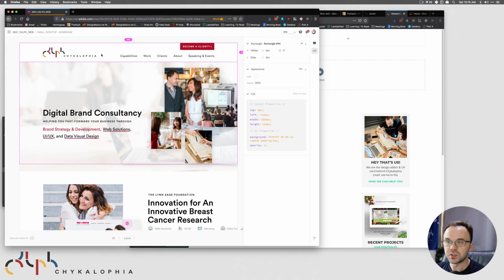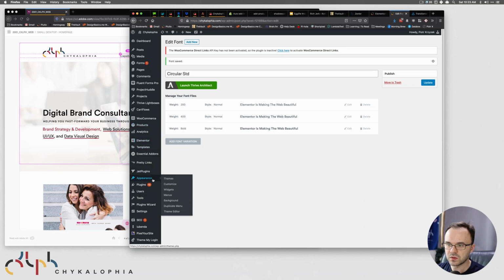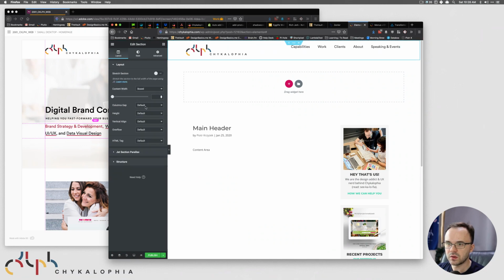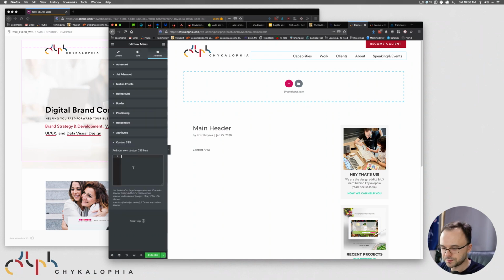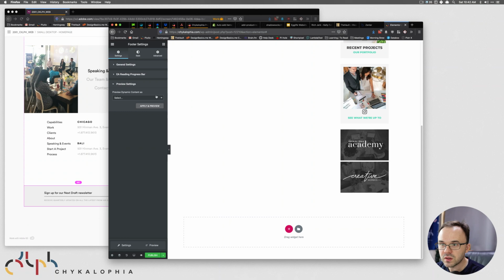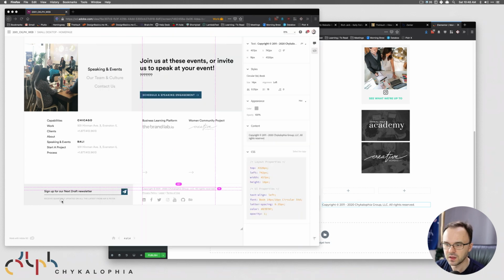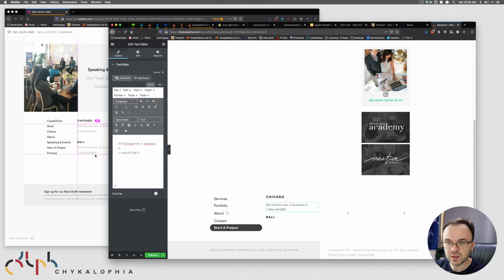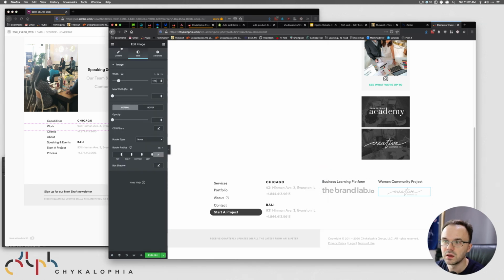Live coding our brand website QUICKLY with Elementor: Part 1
Follow along as I code up, work on and create our (rebranded) website LIVE; I'm using WordPress, Elementor and soon creating fully custom base code. Though, in this Part 1 I'm creating up our new rebranded pages quickly so there's not much custom code going on. Mostly just front-end work to fix things up and bring it online QUICKLY.

In Part 2 and on we'll be diving deep into custom coding themes and advanced site setup for stability, performance and scaling (including setup for each management).